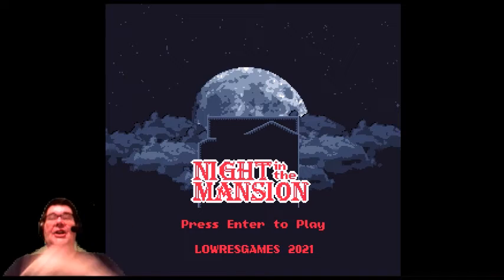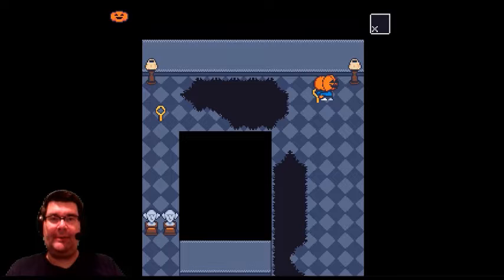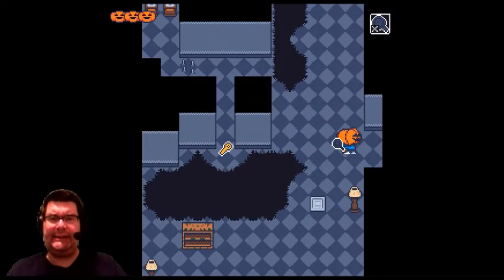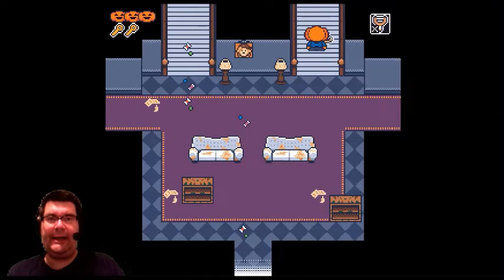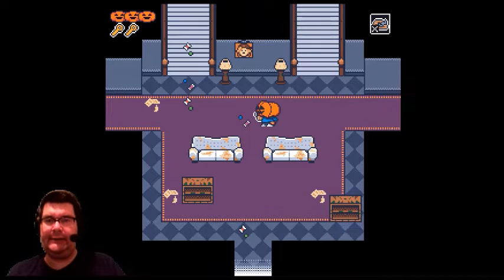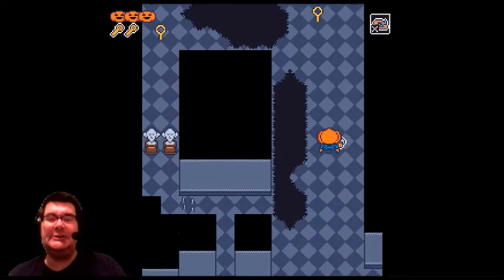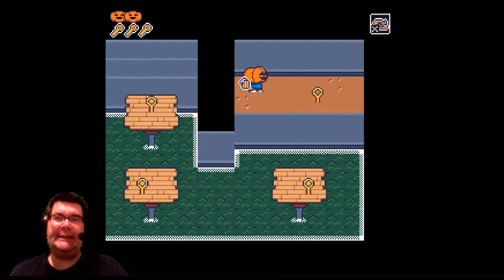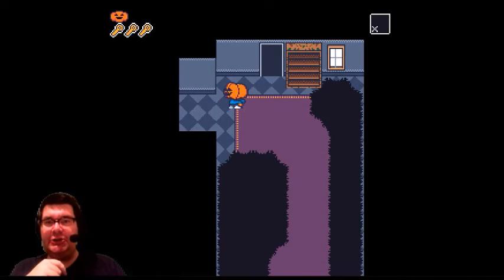The Candy Caper (First Turns S7/Ep04)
When a crow swoops by and steals their candy.  A pumpkin headed young one will venture into a deserted mansion after it.